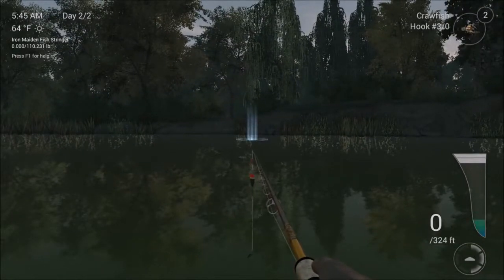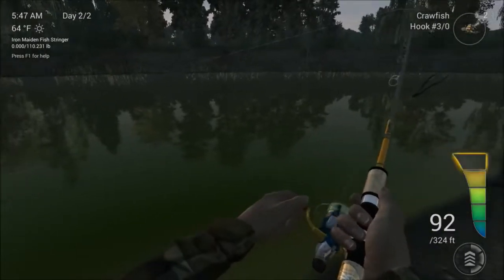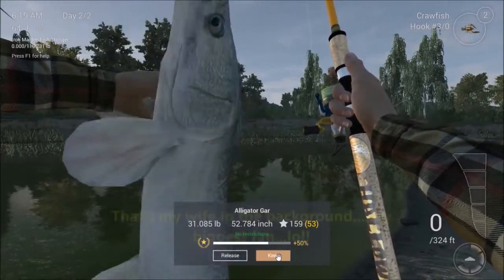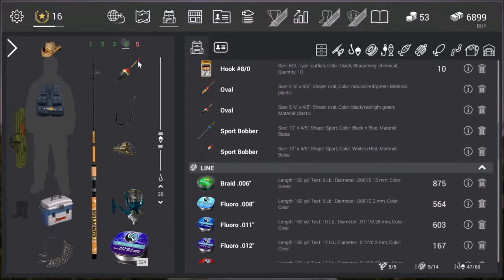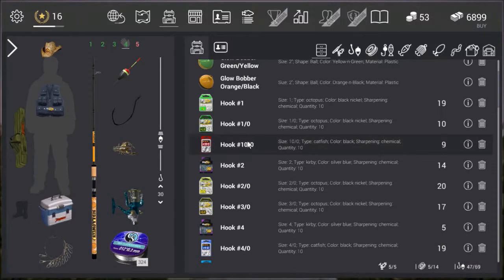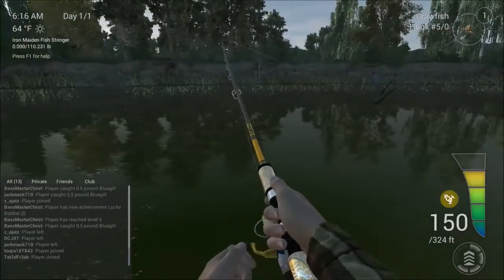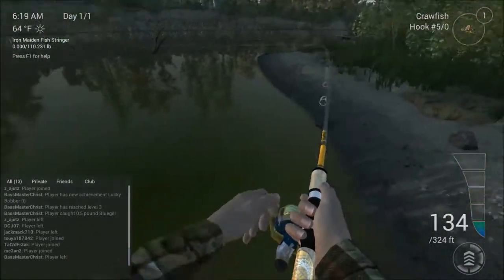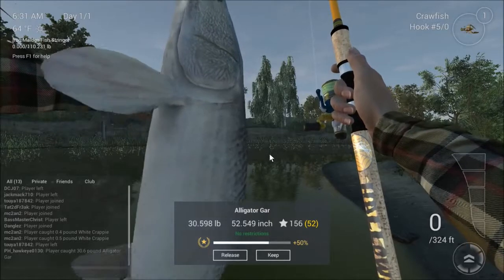Fishing Planet - Episode #25: The ALLIGATOR GAR! Monster Fish!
After I got word that Fishing Planet had added Alligator Gars to the Missouri Map, I just HAD to go back and catch one! The Alligator Gar is truly a Monster Fish,